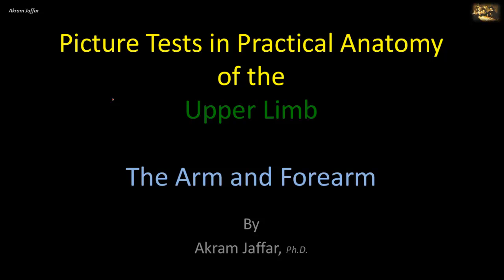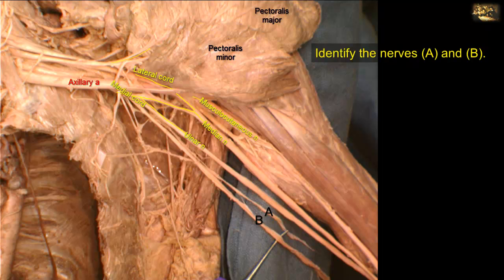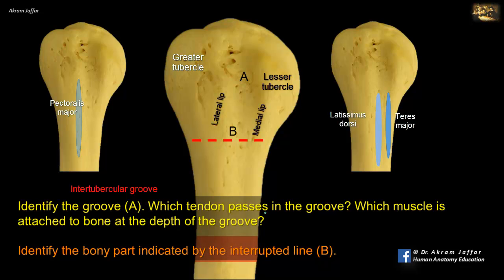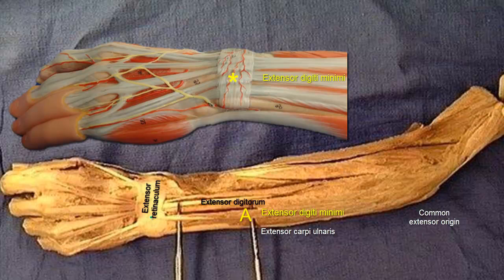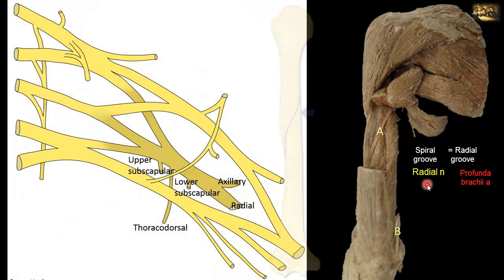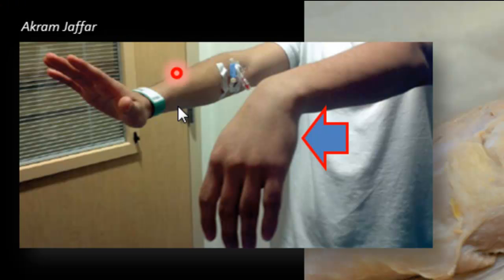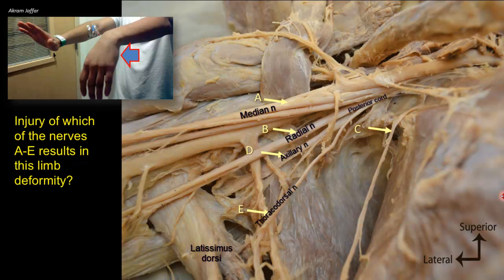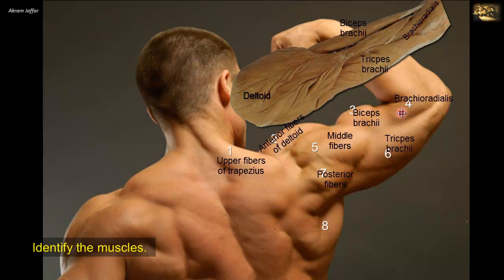Picture tests in upper limb anatomy arm and forearm 1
Upper limb

After completion of this video you will be able identify and discuss some features of the arm and forearm:

Medial cutaneous nerve of the arm, medial cutaneous nerve of the forearm, radial groove, radial nerve, extensor digiti minimi, wrist drop, ulnar nerve, medial epicondyle of humerus, surface anatomy, surgical neck of humerus, intertubercular groove, surgical neck of the humerus.